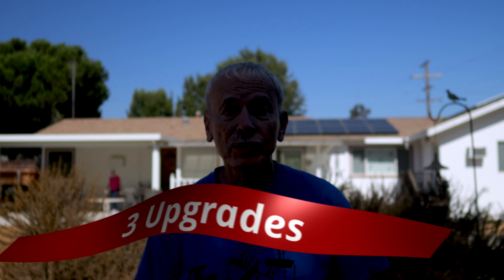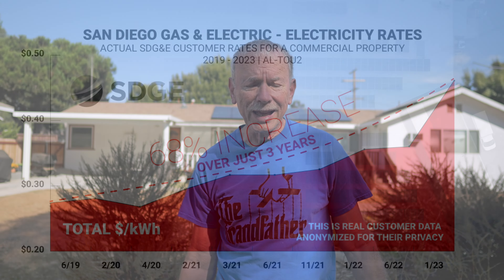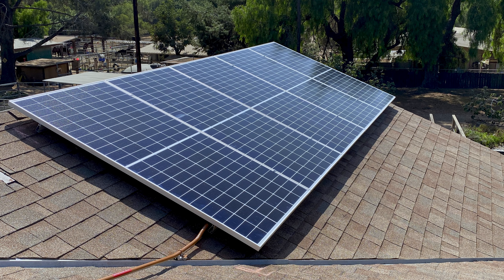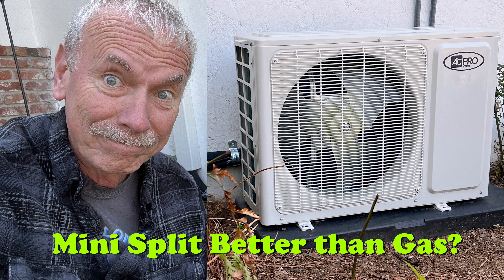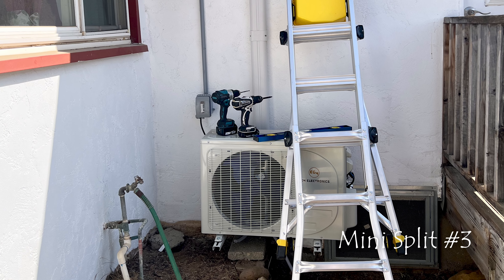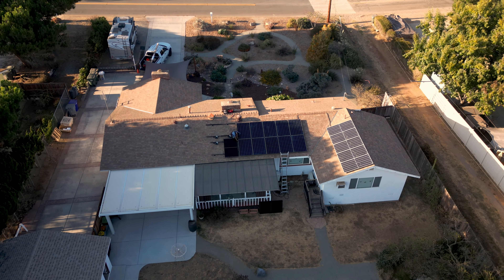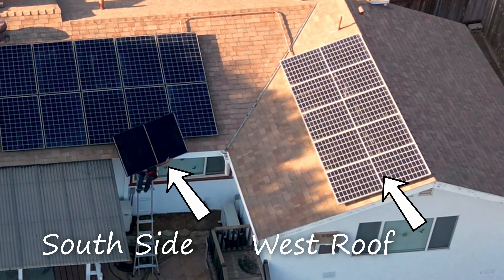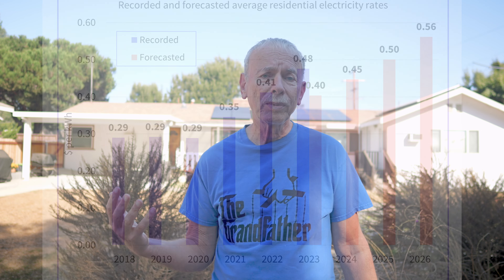Why I keep adding solar panels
I added solar panels to my house 3 times over the last 4 years.  Is this enough?  Why was this necessary?  It all has to do with the wildly increasing gas and electric rates here in San Diego.